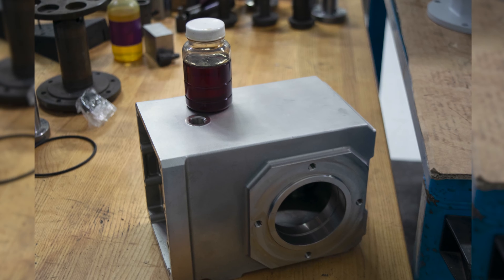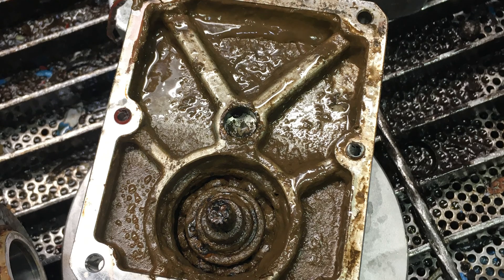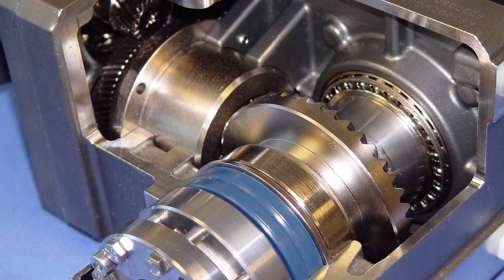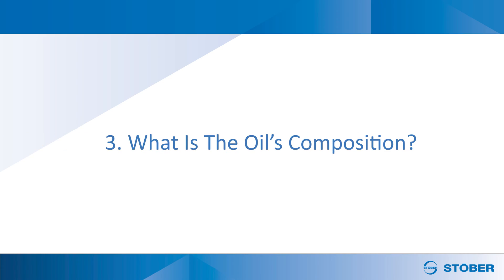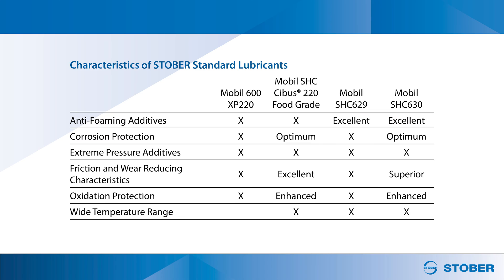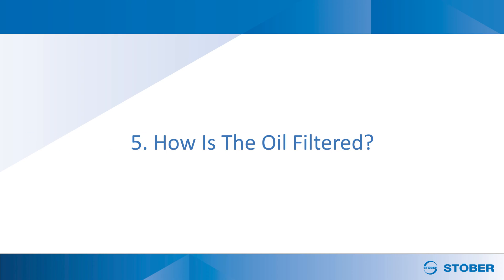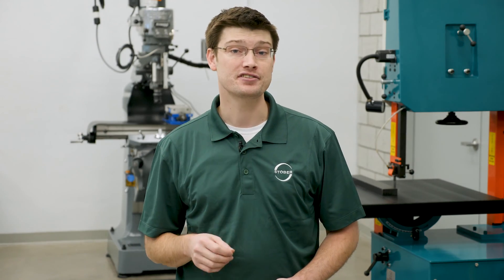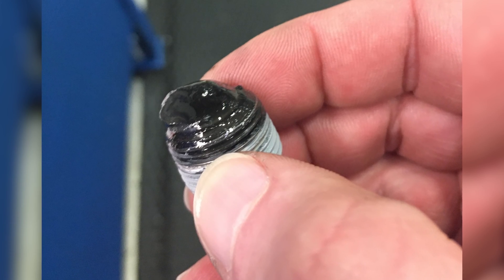How to Select the Best Oil for Your Gearbox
Oil is one of the most vital parts of a gearbox, yet many manufacturers treat it as an afterthought. In this episode of STOBER's Power Tips, you'll learn the top 5 questions you should ask about oil before making a purchase decision. to see how much you can save by investing in a no-maintenance gearbox.